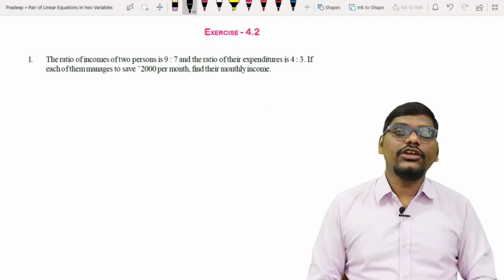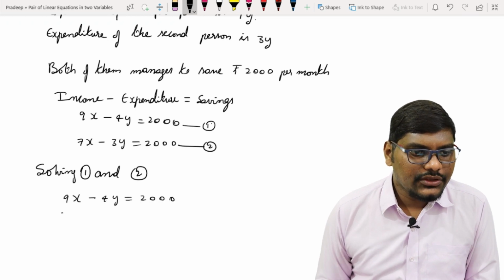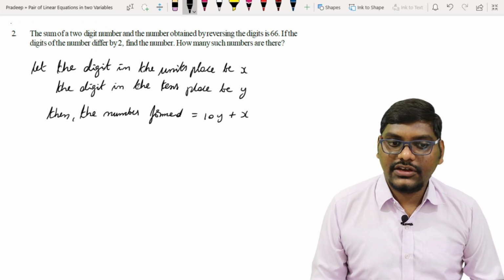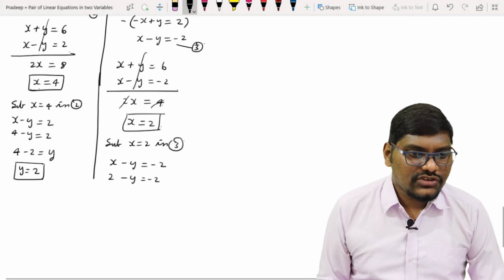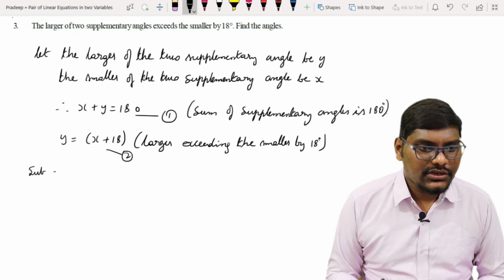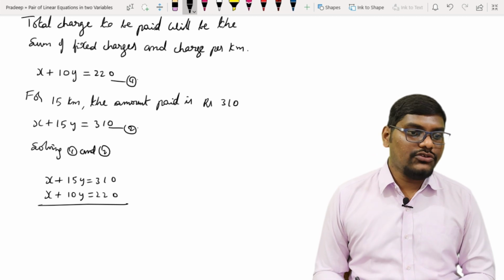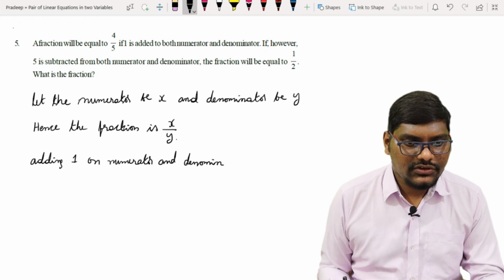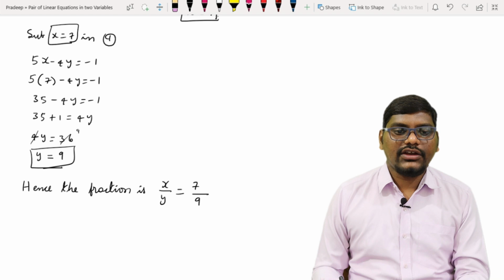Pair of Linear Equations in two Variables Class 10 | Ex – 2 | Questions– ( 1,2,3,4,5 )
Exercise - 2, Questions - (1 - 5) ( Pair of linear equations in two variables) | Slake Academy | Pradeep Kumar

EXERCISE - 2
Form a pair of linear equations for each of the following problems and find their solution.
1. The ratio of incomes of two persons is 9 : 7 and the ratio of their expenditures is 4 : 3. If each of them manages to save `2000 per month, find their monthly income.
2. The sum of a two digit number and the number obtained by reversing the digits is 66. If the digits of the number differ by 2, find the number. How many such numbers are there?
3. The larger of two supplementary angles exceeds the smaller by 18°. Find the angles.
4. The taxi charges in Hyderabad are fixed, along with the charge for the distance covered. Up to first 3 km you will be charged a certain minimum amount. From there onwards you have to pay additionally for every kilometer travelled. For the first 10 km, the charge paid is `166. For a journey of 15 km. the charge paid is `256.
i. What are the fixed charges and charge per km?
ii. How much does a person have to pay for travelling a distance of 25 km?
5. A fraction will be equal to 4/5 if 1 is added to both numerator and denominator. If, however, 5 is subtracted from both numerator and denominator, the fraction will be equal to 1/2 . What is the fraction?

Pair of Linear Equations in Two Variables full chapter content